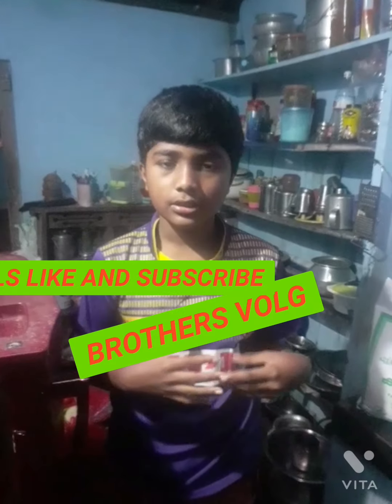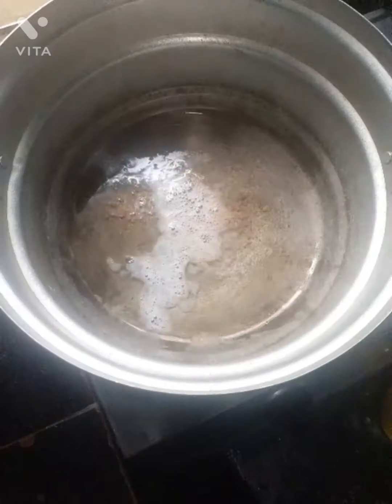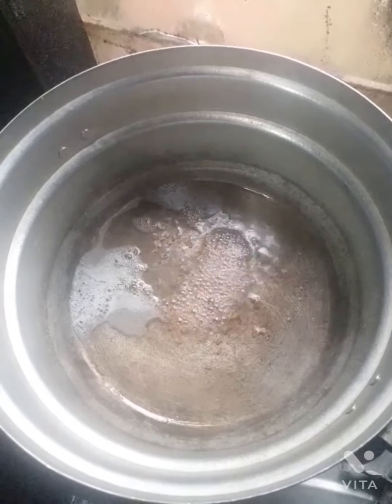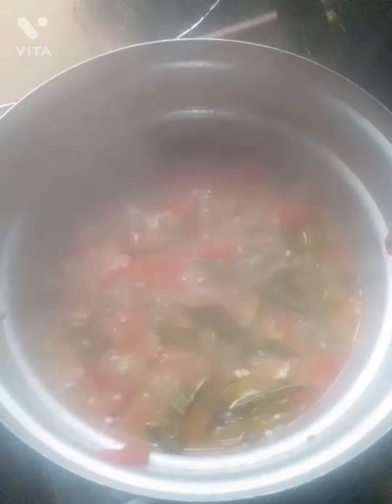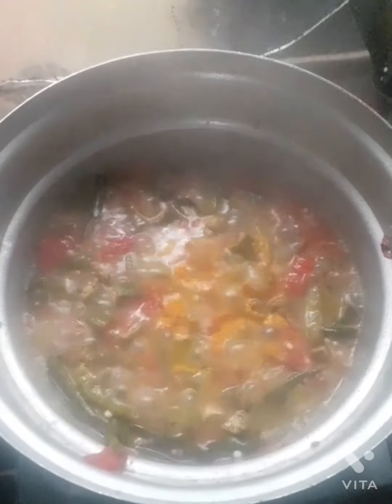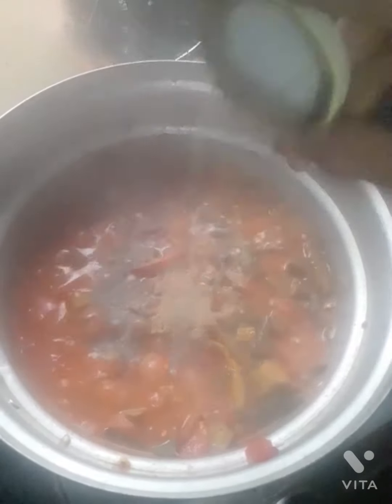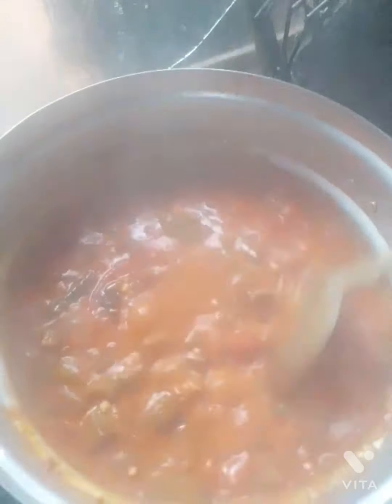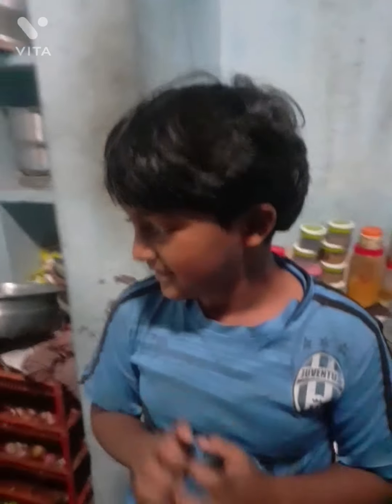vendakka and rise varitty dish umma spl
vendakka and rise varuthathu veritty dish umma spl